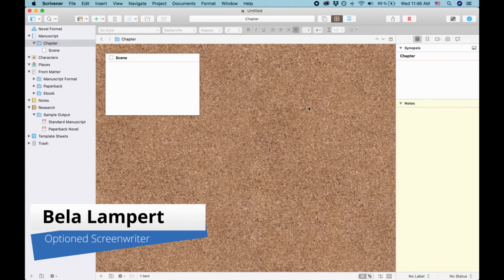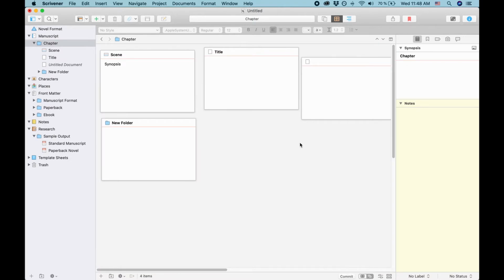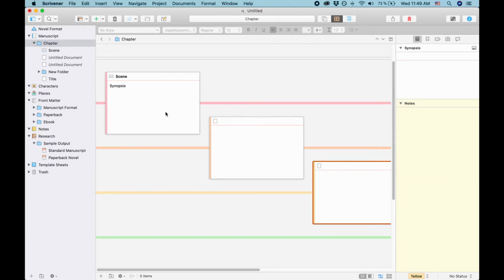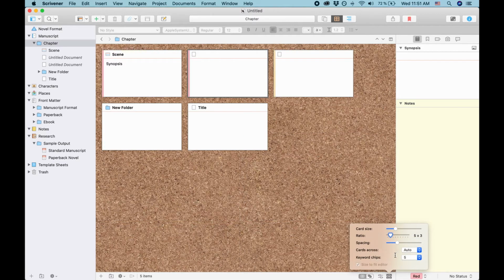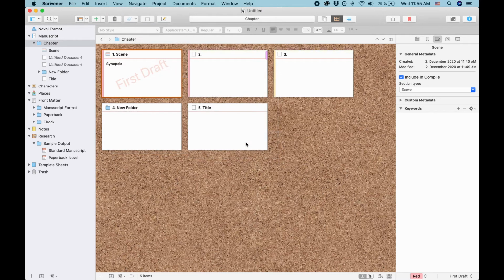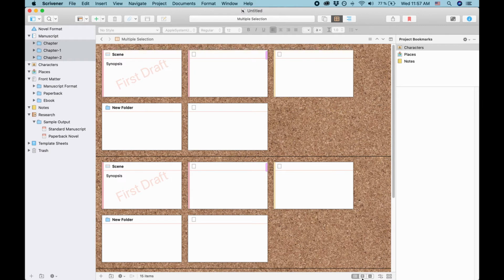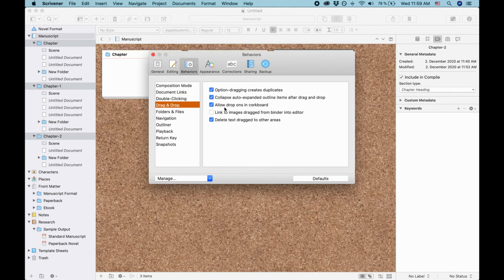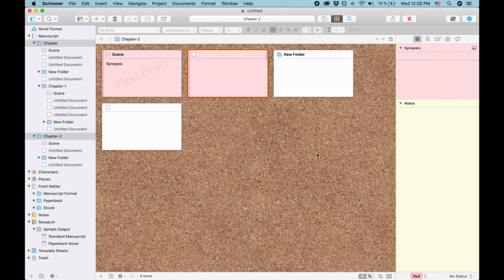Learn to use Scrivener's Corkboard